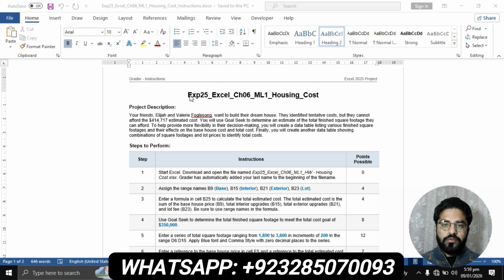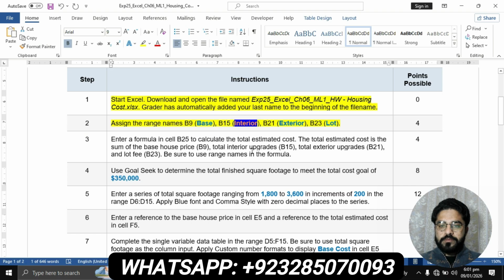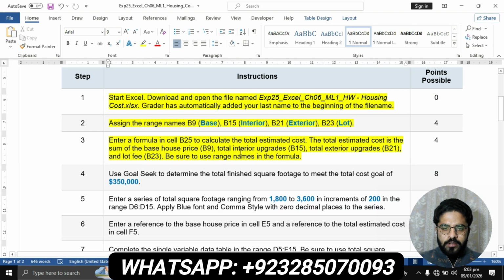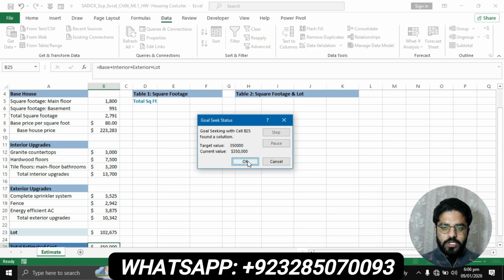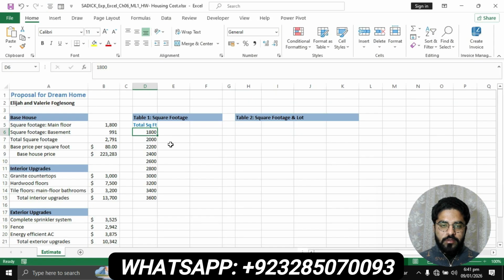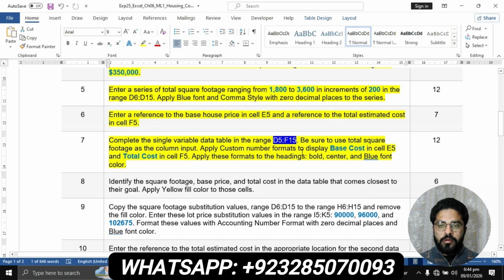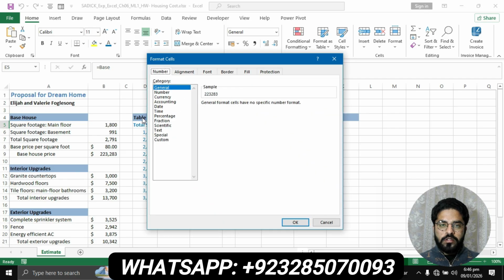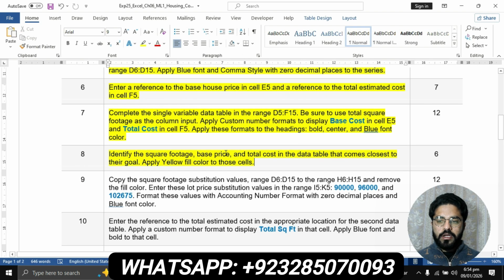Excel Chapter 6 Mid Level 1 Housing Cost | Exp25_Excel_Ch06_ML1_Housing_Cost | Complete Solution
In this video, you will learn how to complete Exp25_Excel_Ch06_ML1_Housing_Cost step by step using Microsoft Excel.

In this Excel project Exp25 Excel Chapter 6 Mid Level 1 Housing Cost, Elijah and Valerie Foglesong want to build their dream home but cannot afford the estimated $414,717 total cost. You will use Goal Seek to determine the amount of finished square footage they can afford within their budget.

To support better decision-making, you will:
Use Goal Seek to adjust square footage based on affordability
Create a one-variable data table to analyze how different square footages affect base house cost and total cost
Create a two-variable data table to evaluate combinations of square footage and lot prices
Analyze housing costs using Excel’s What-If Analysis tools

Skills Covered:
Goal Seek in Excel
One-variable & two-variable data tables
Housing cost analysis
What-If Analysis

This tutorial is ideal for students using MyITLab, Cengage, SAM Excel, or preparing for Excel exams and coursework.

exp25_excel_ch06_ml1_housing_cost
excel ch06 ml1 housing cost
excel housing cost assignment
exp25 excel chapter 6 mid level 1 housing cost
excel goal seek tutorial
excel data tables housing cost
excel what if analysis
excel square footage cost
myitlab excel ch06
cengage excel project
sam excel housing cost

excel assignment
excel goal seek
excel data tables
excel tutorial
excel coursework
myitlab excel
cengage excel
sam excel